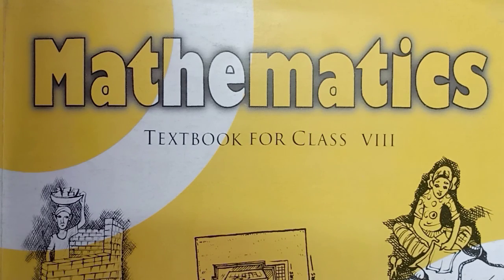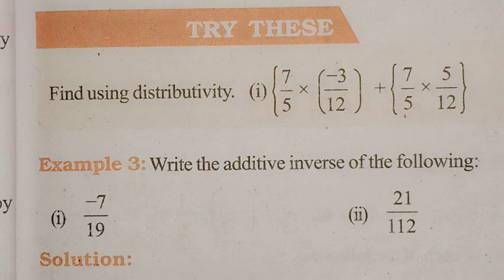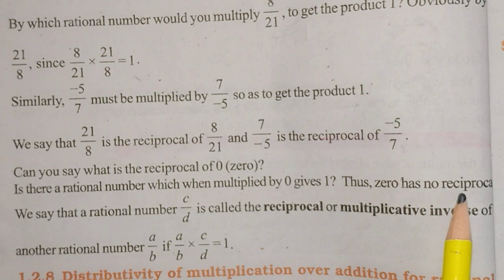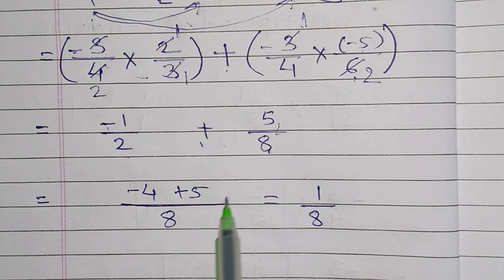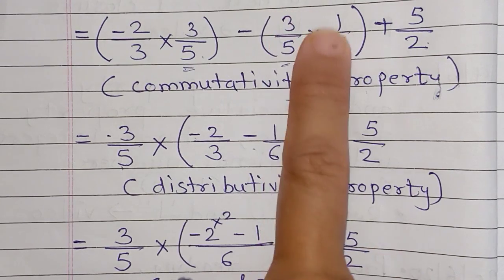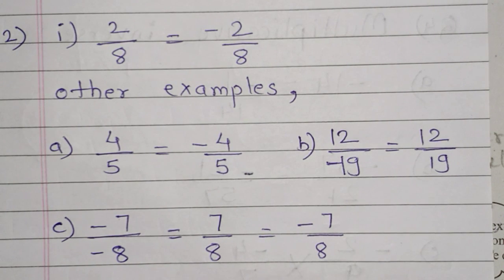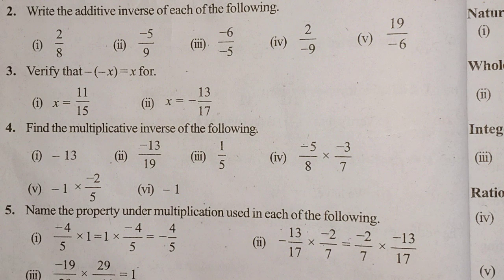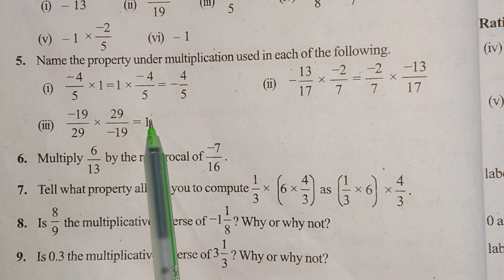NCERT maths (STD 8) lesson 1 Rational number exercise 1.1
Explanation of point 1.2.6 to 1.2.8 and